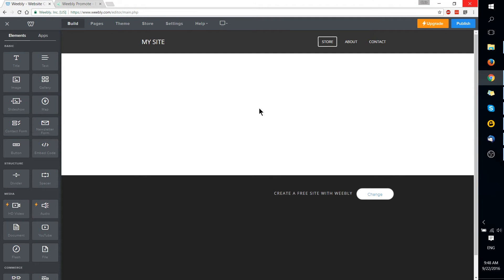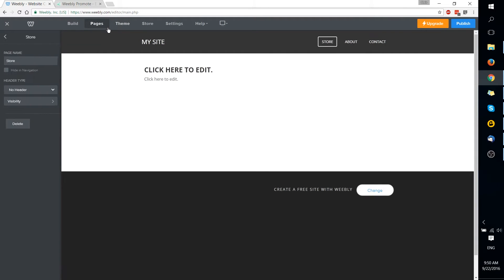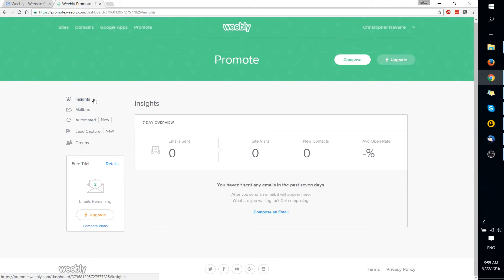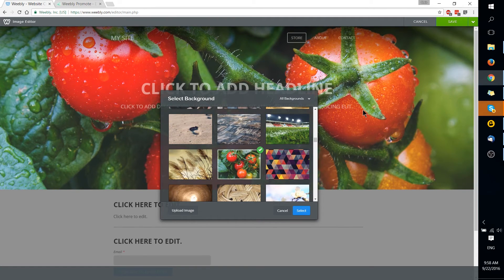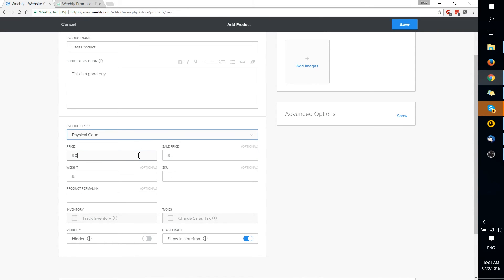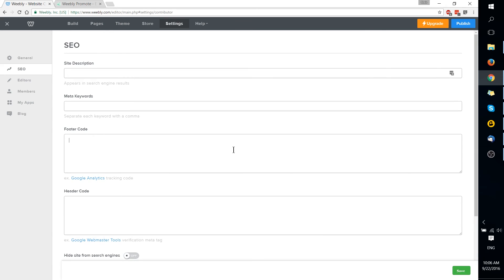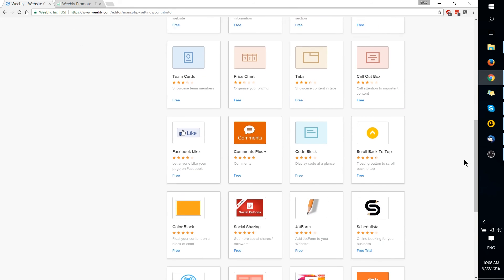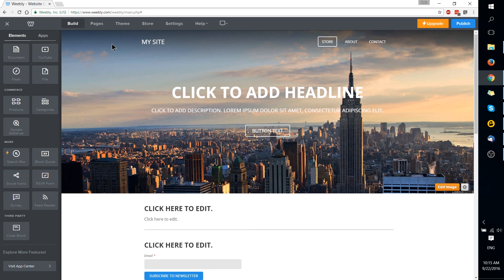Weebly 4 Review & Basic Tutorial | Website Store Builder 2018